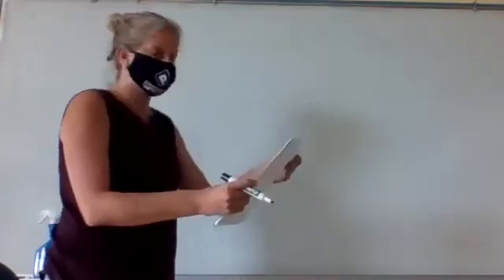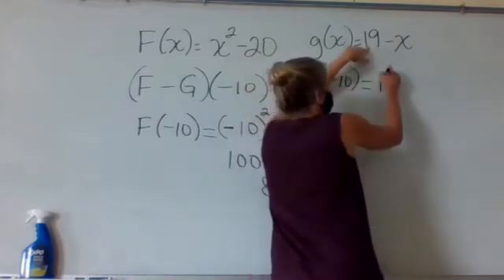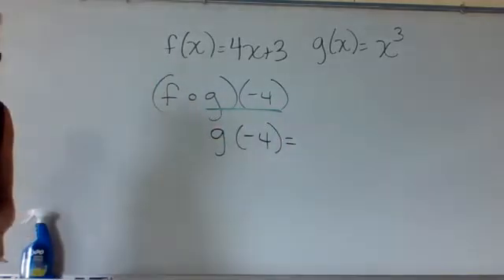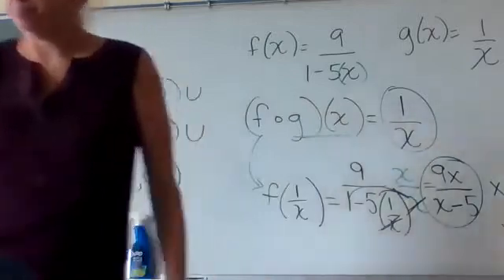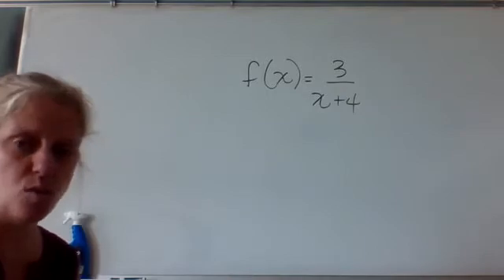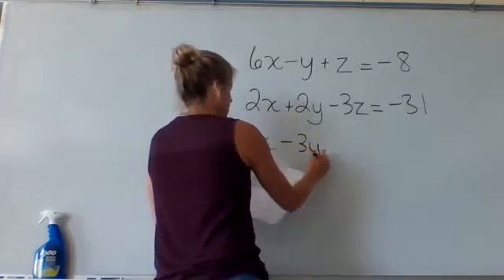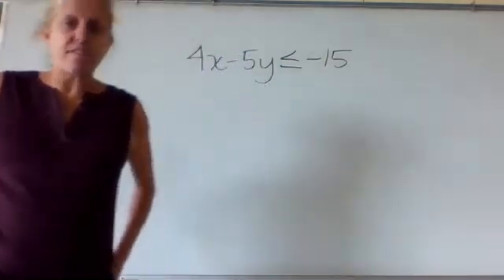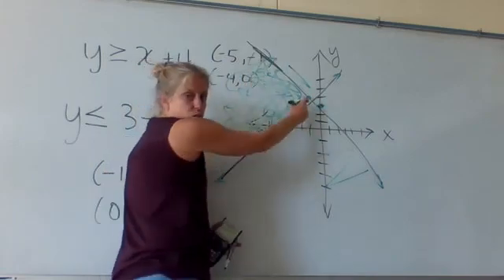College Algebra Review for Test 1 Part 2